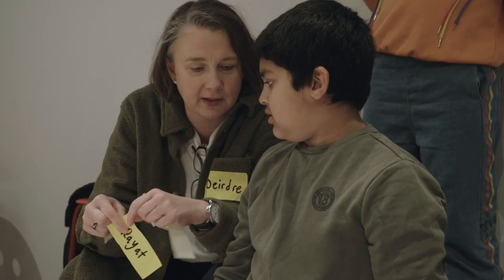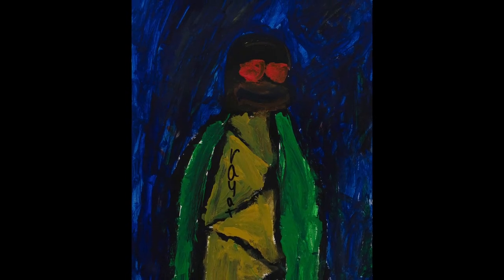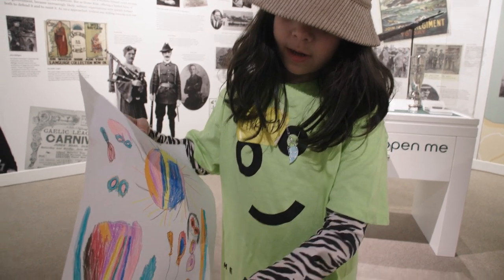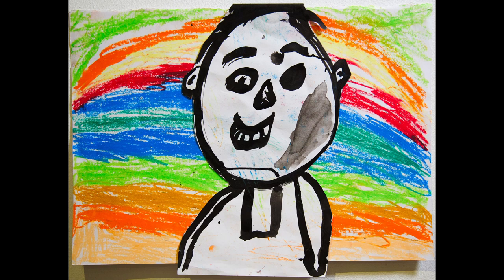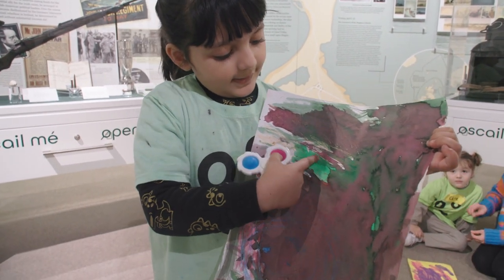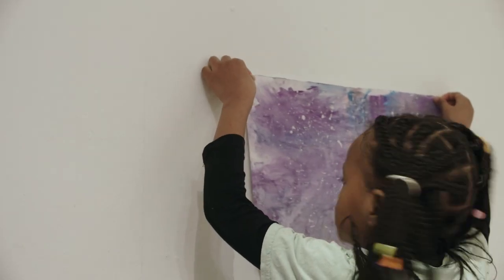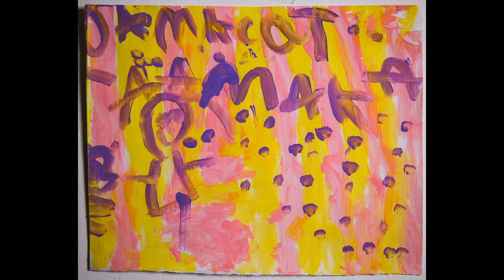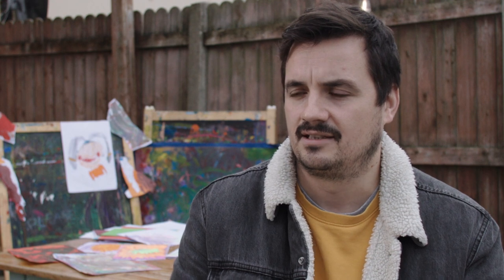This Is Me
This Is Me is the audio visual clip from the show by the same name - an art installation created by children from Killarney and Tralee who are living under international protection. It ran at Kerry County Museum from March to May 2022. It featured a process based show highlighting the importance of play and time – the process of learning and exploring in the creation of art.  A Kerry Local Creative Youth Partnership project in association with Me and the Moon.